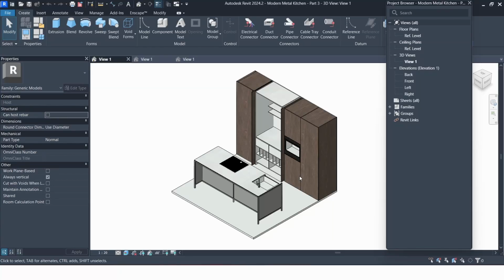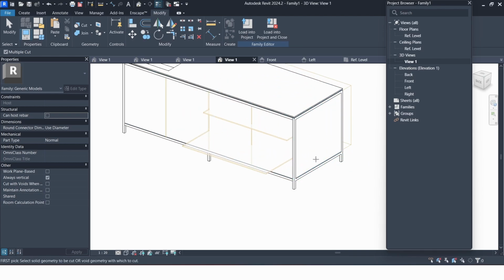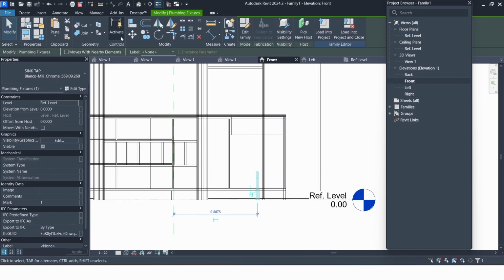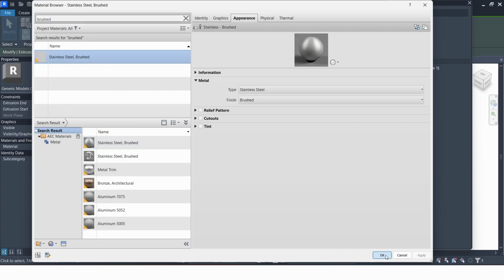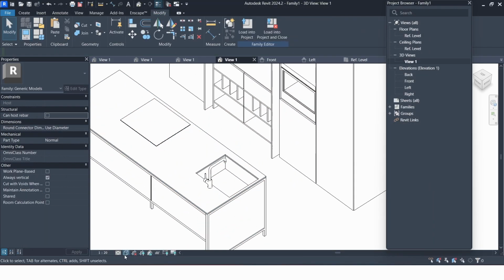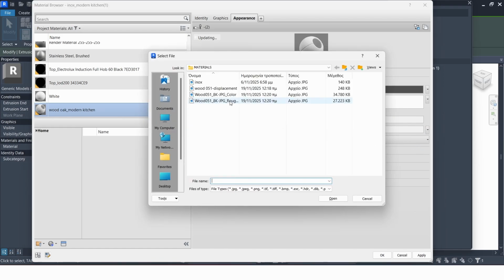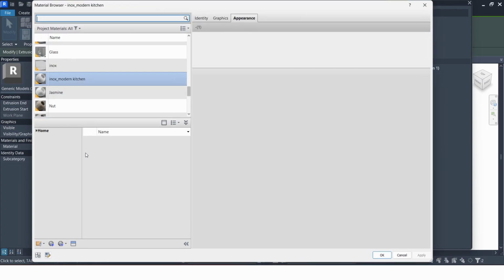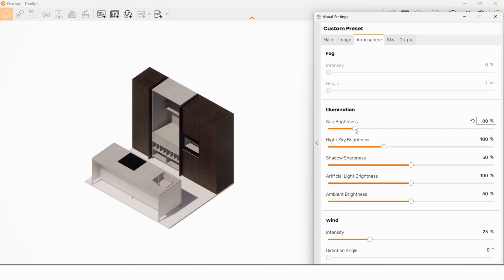How to Design a Modern Metal Kitchen in Revit (Full Tutorial) - Part 3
Learn to design a stunning modern metal kitchen in Revit with this step-by-step tutorial!

In Part 3,  we will focus on the final form that our kitchen will take. We will configure its materials and kitchen fixtures, and we will also see how it looks in Enscape so that we have a complete and clear picture of what we designed.
A fantastic and super modern kitchen that we designed together step by step from the beginning.